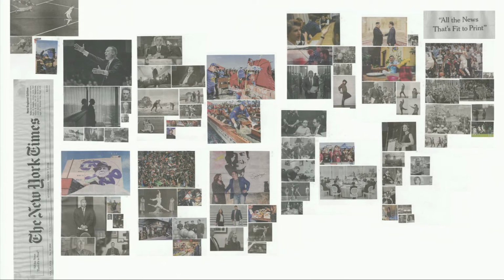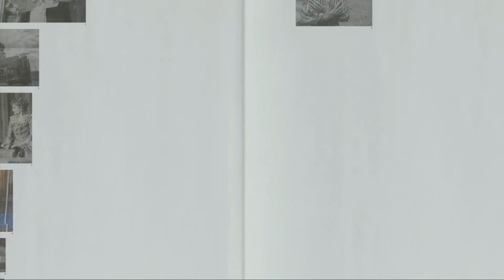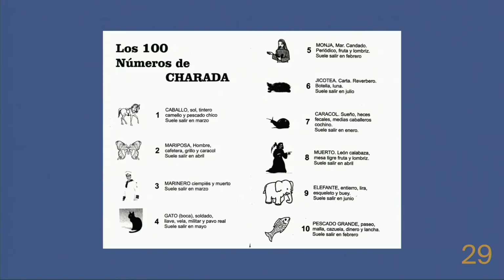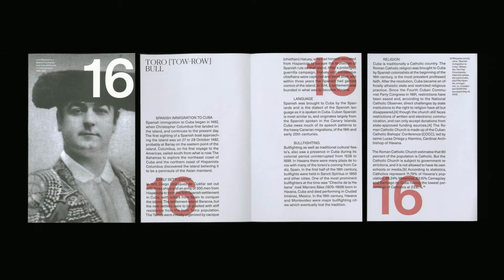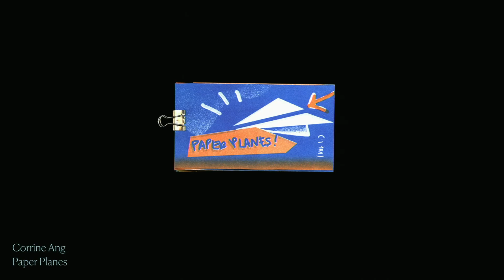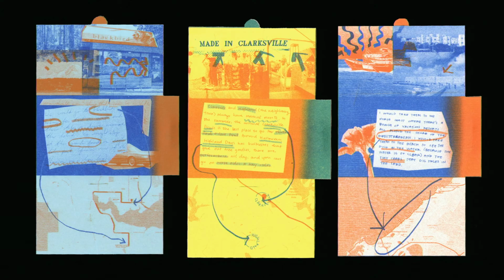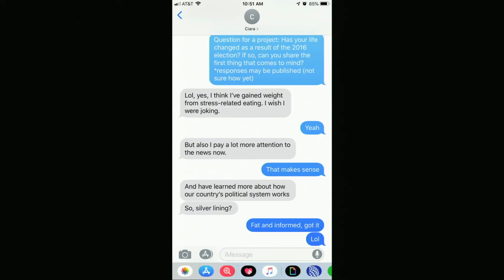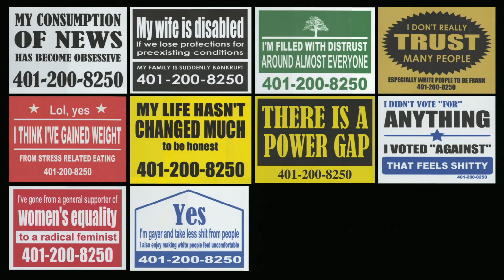Authenticity: Elaine Lopez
Parsons School of Design